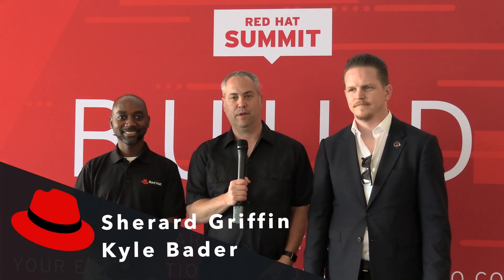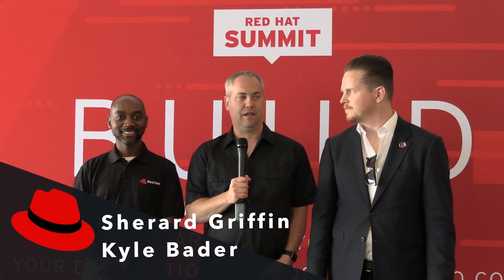Ceph Object Storage as the Foundation for AI and ML Workloads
The AI Center of Excellence manages a community project called the Open Data Hub. This reference architecture for AI/ML workloads on Red Hat and open source technologies uses Ceph Object Storage as the foundational data lake for which data is collected, enriched, and made available for data scientists.  The Open Data Hub is also currently running internally at Red Hat where we have more than 40 TB of data stored in Ceph, accessed daily by teams across Red Hat for machine learning initiatives. In this interview from Red Hat Summit, Kyle Bader and Sherard Griffin share some background on Open Data Hub and how it is aiding data scientists.